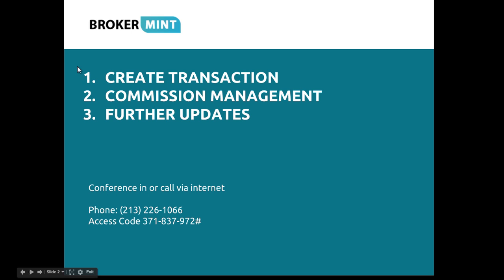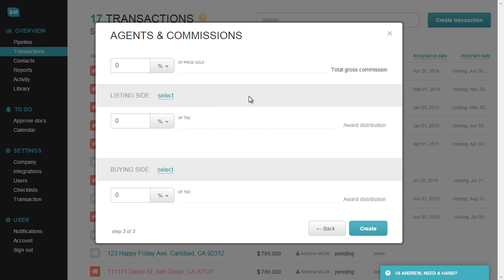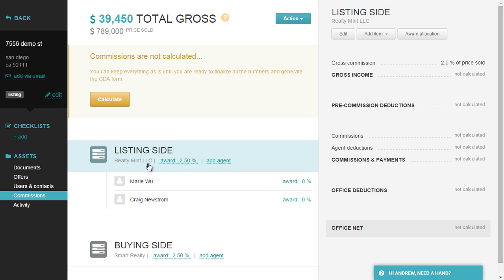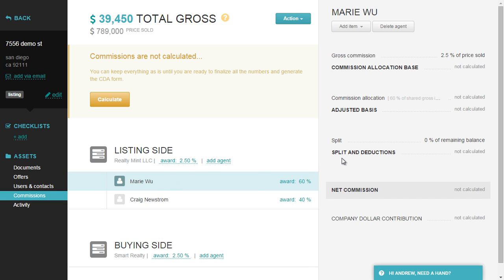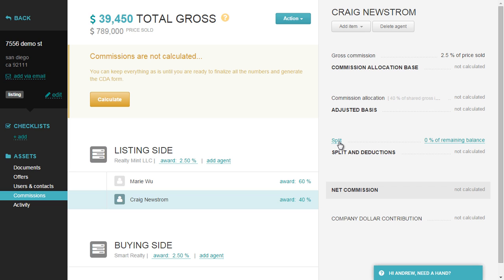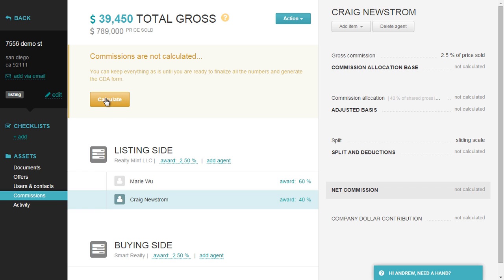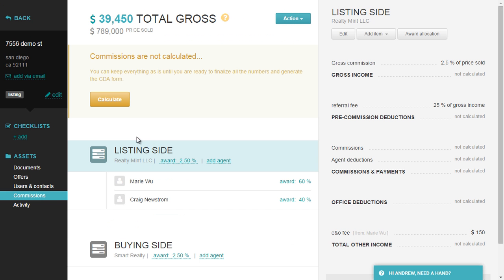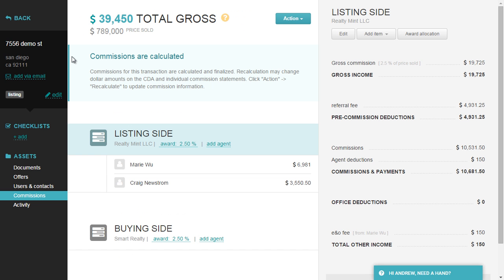Commission Management 2.0 - Webinar video recap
Use Brokermint back office system to automate your transaction management and commission tracking process. Generate CDA forms and Individual commission statements, sync all financial information to Quickbooks